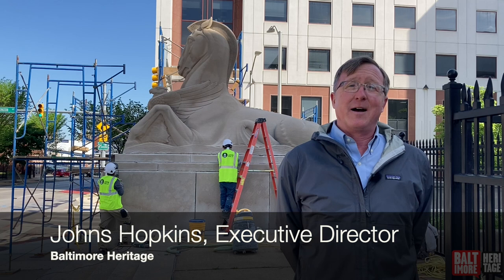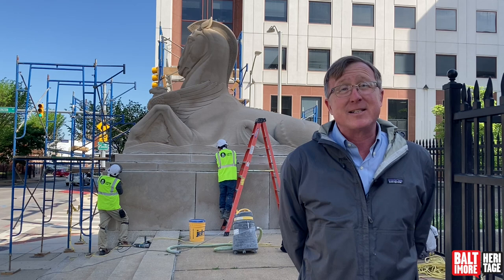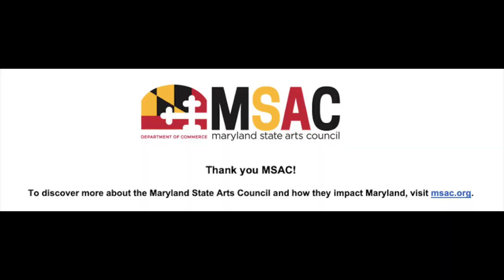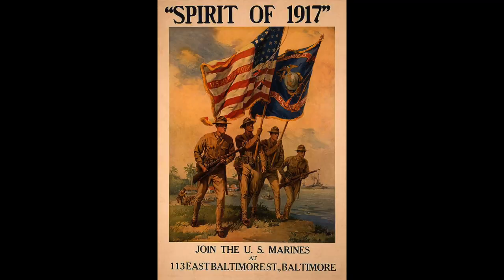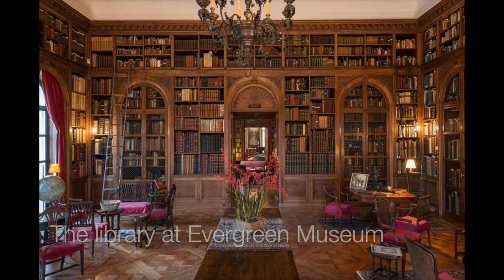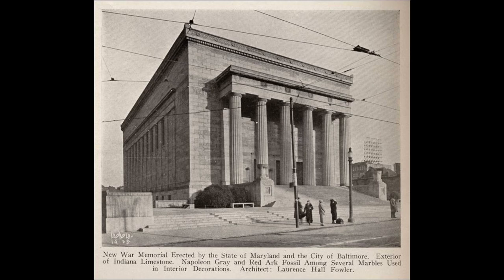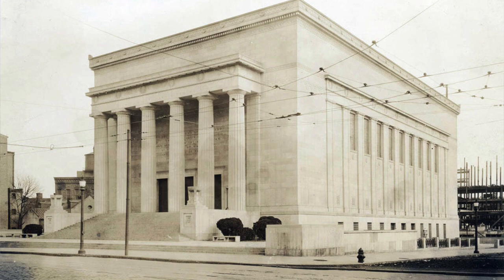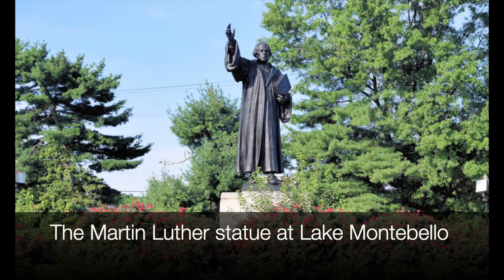Five Minute Histories: War Memorial Seahorses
The War Memorial Seahorses are getting a much-needed makeover! In partnership with the Baltimore City Department of General Services and with a grant from the Maryland State Arts Council, Baltimore Heritage is looking back at how these great limestone seahorses came to be and how they are being restored today. And if you'd like to learn even more about this restoration work, check out a ten-minute video that the Department of General Services produced

This is our series called "Five Minute Histories." Every week, we’ll record a short video about a different historic place in Baltimore and post it on our Facebook page and YouTube channel. And thank you MSAC! To discover more about the Maryland State Arts Council and how they impact Maryland, visit msac.org.